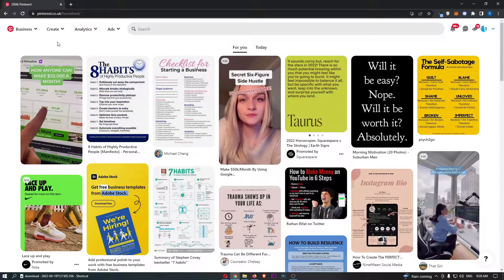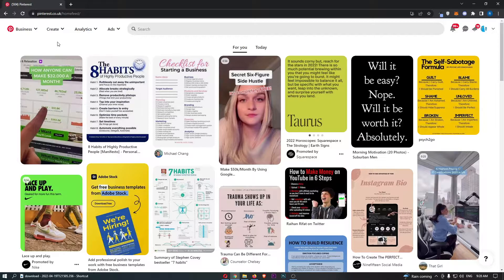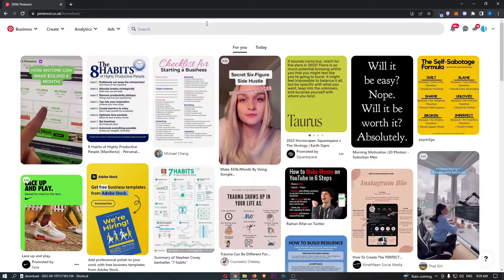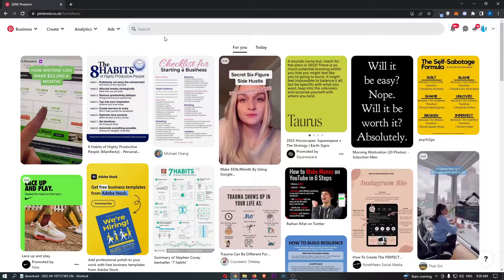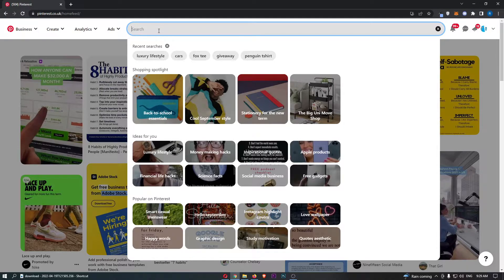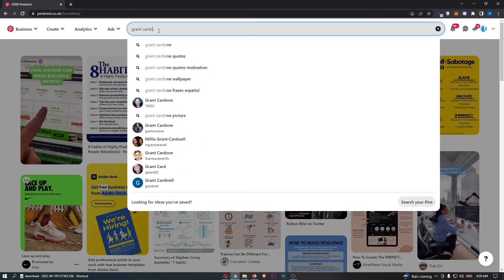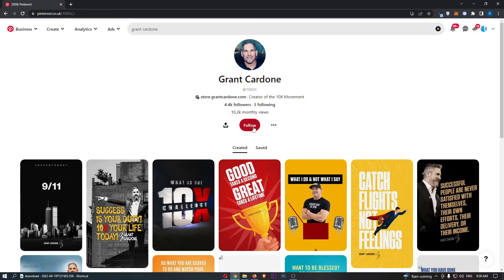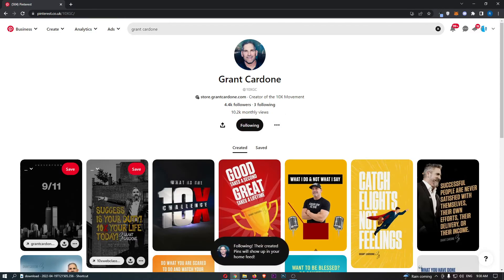How To Follow Someone on Pinterest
In this tutorial I will show you How To Follow Someone on Pinterest